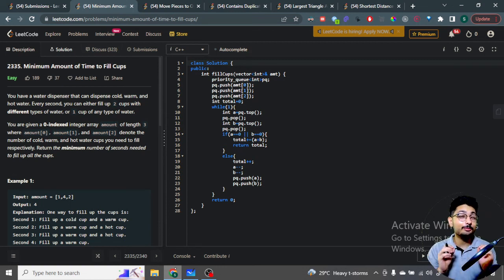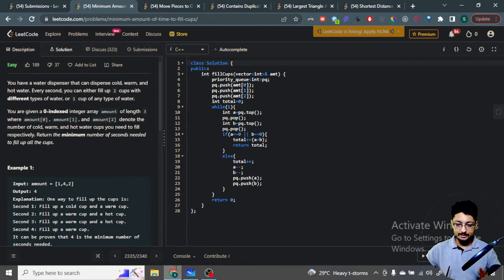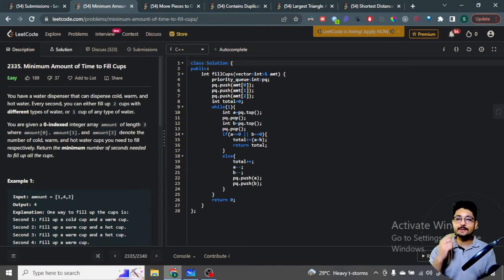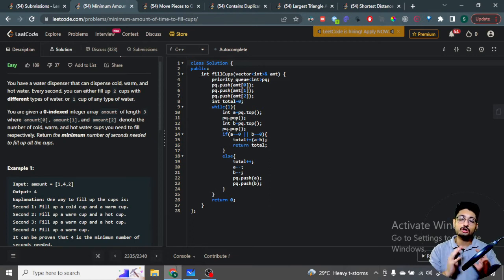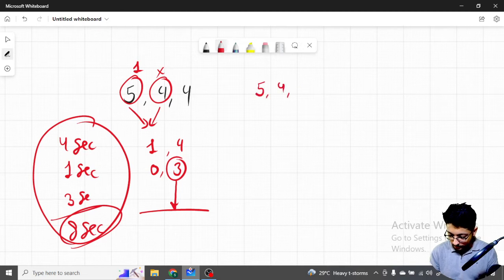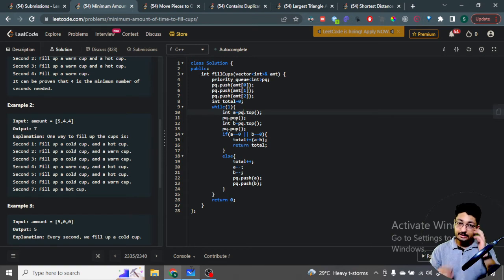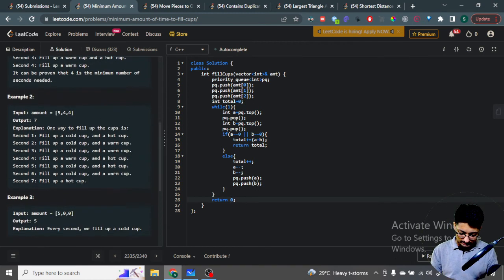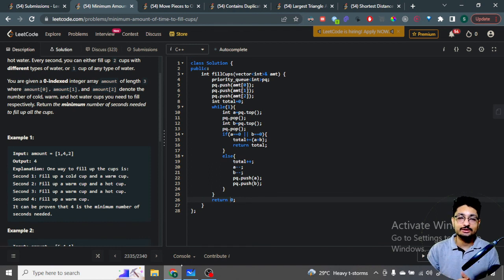2335. Minimum Amount of Time to Fill Cups | LEETCODE EASY